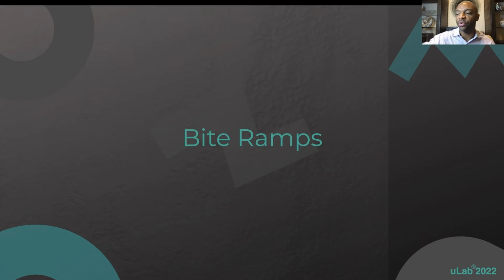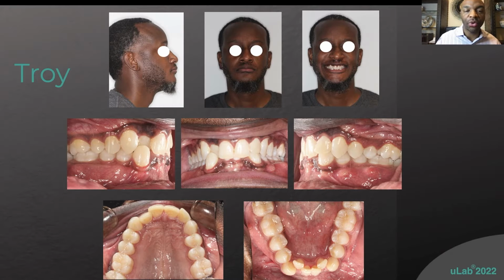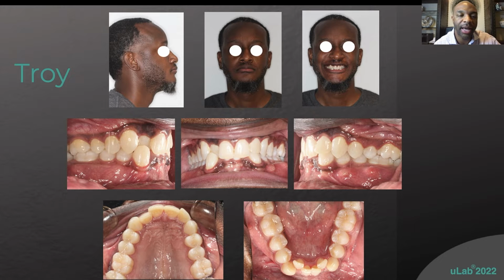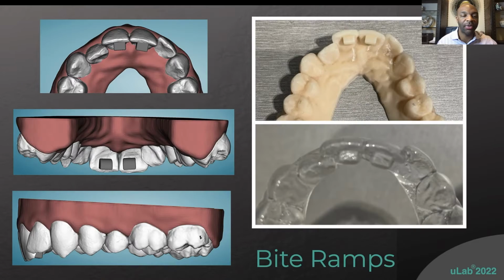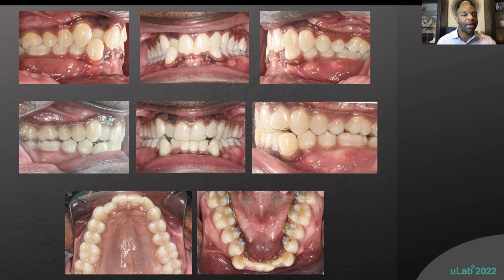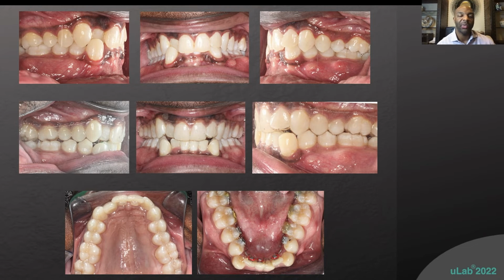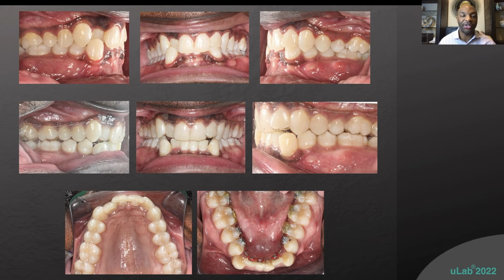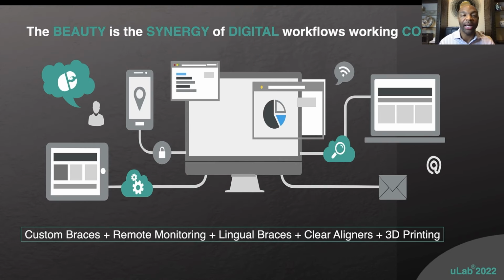Webinar Clips: Dr. Lockhart Lower Lingual Fixed and Upper Aligner Creative Bite Ramps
Learn how Dr. Bryan Lockhart treats lower lingual fixed and the upper with aligners and creative bite ramps.